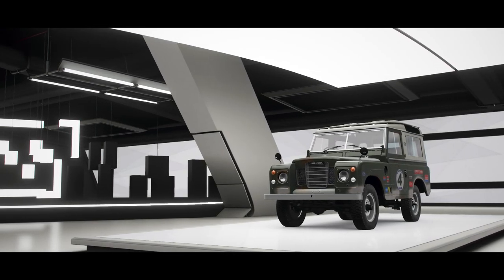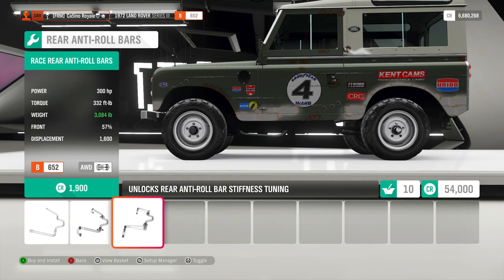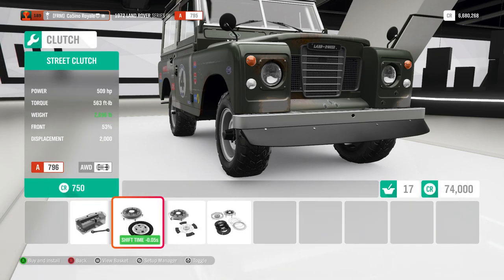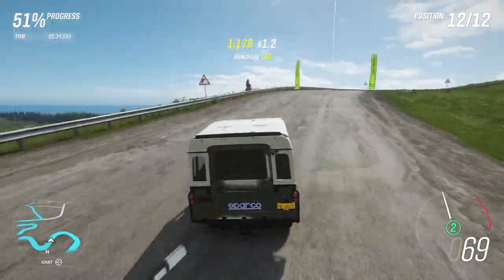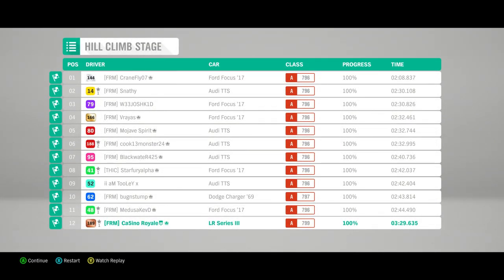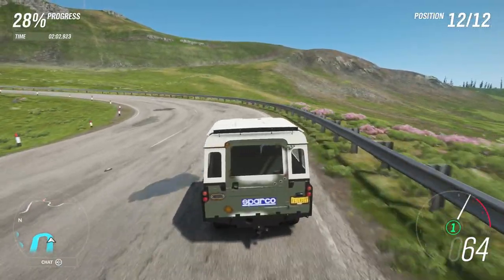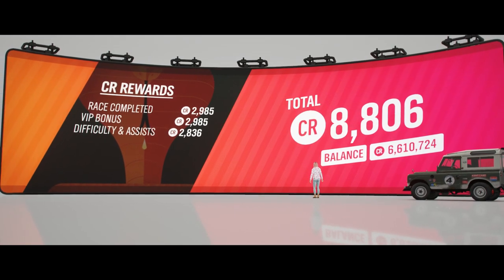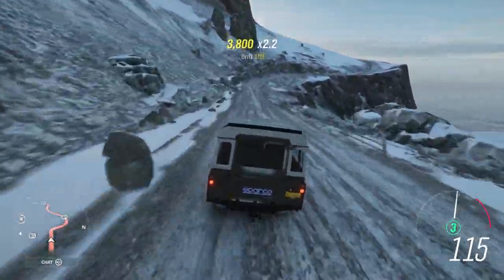Forza Horizon 4 - Hill Climb Build - Turbo Rally Land Rover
A classic Land Rover takes on the hill climb stage on Forza Horizon 4, but surely it can't actually be any good right ?